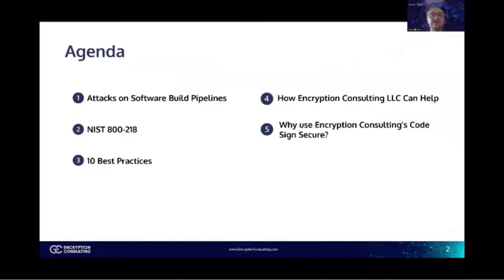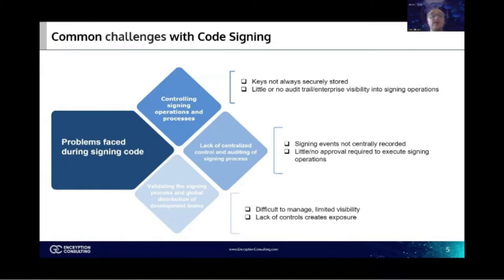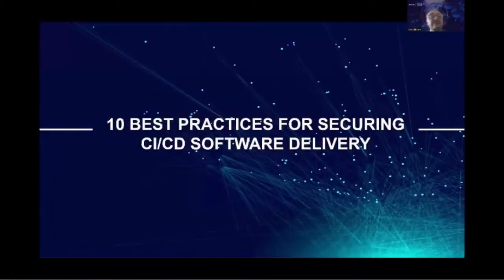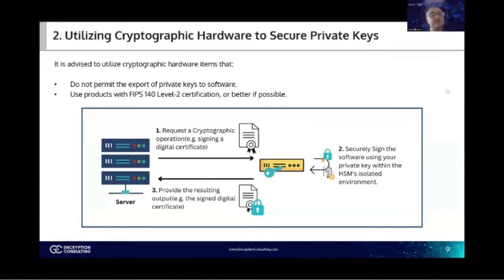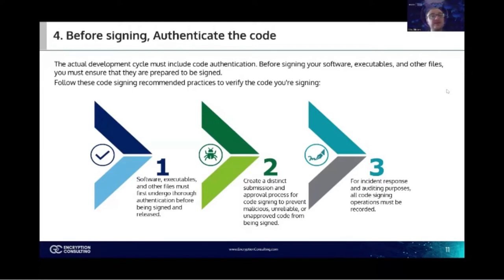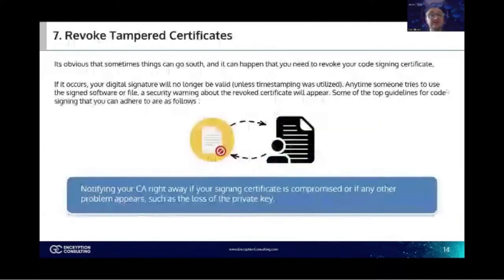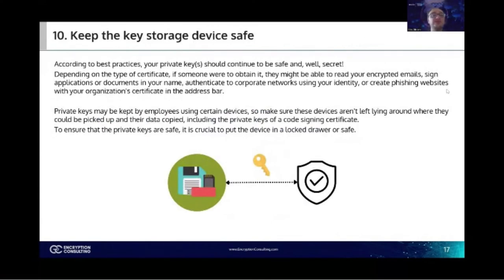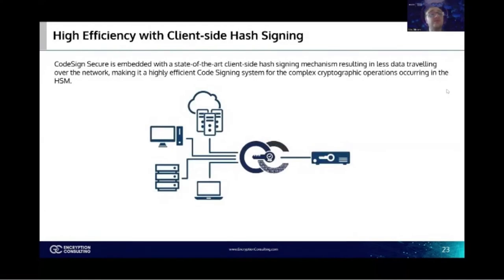Code Signing Best Practices - What is Code signing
Top 10 code signing best practices

Video Tags -

code signing
what is code signing
code signing best practices
what are best practices for code signing
code signing practices
what is code signing and what are code signing best practices
top 10 code signing practices
why code signing is necessary
why do code signing
why code signing is important
encryption consulting
digital certificates
what are digital certificates
code sign secure